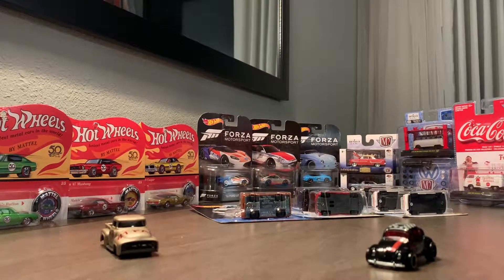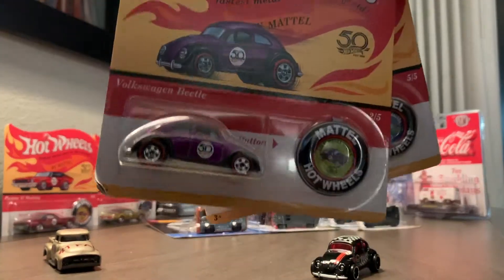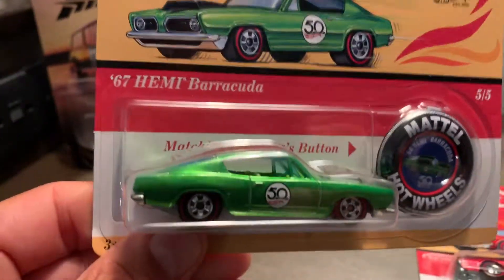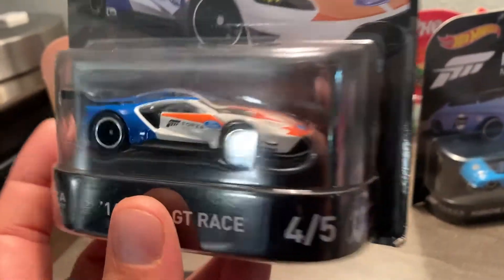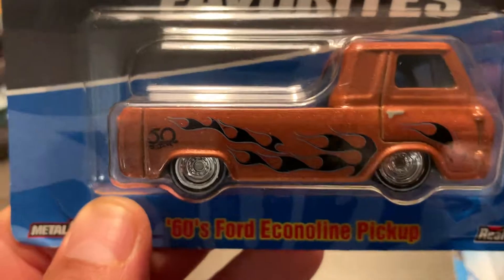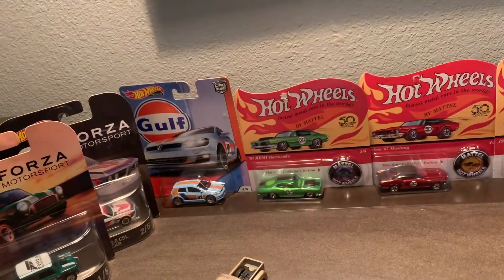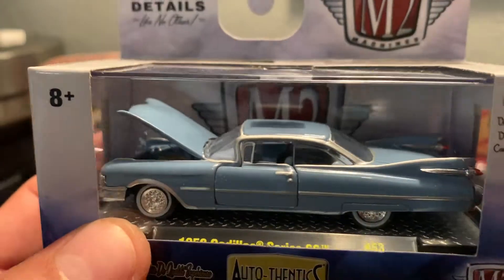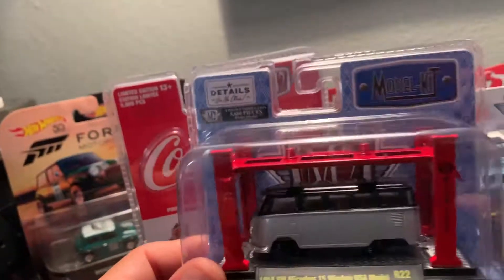Update to My Diecast Hot Wheels Collection, While Traveling!!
I picked up a few more hot wheels and M2 machines that will compliment my already growing collection.